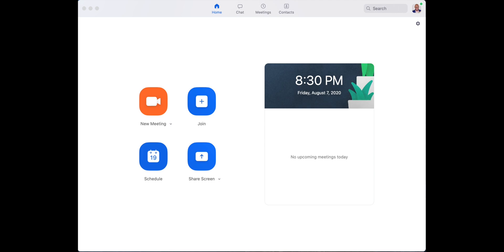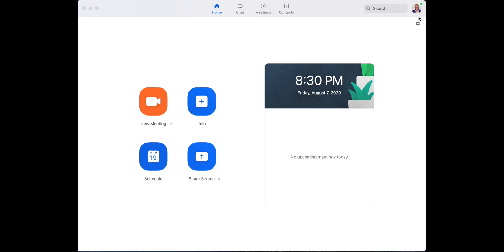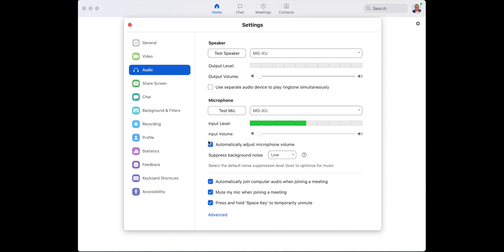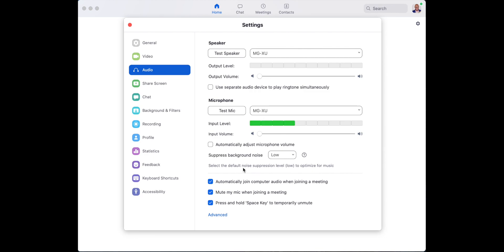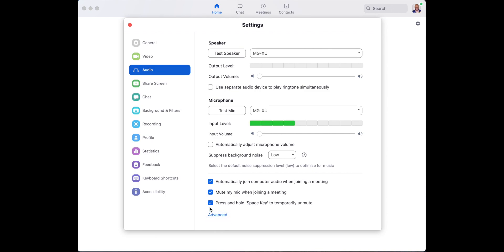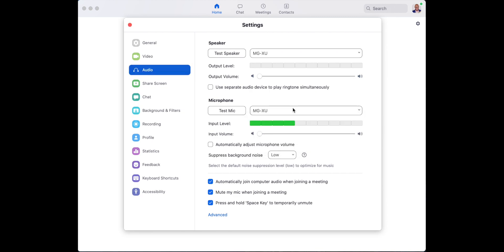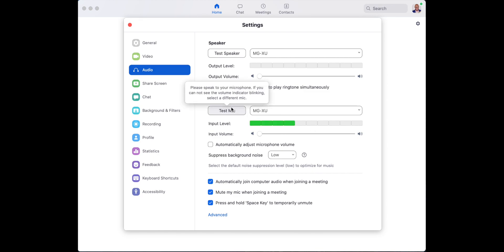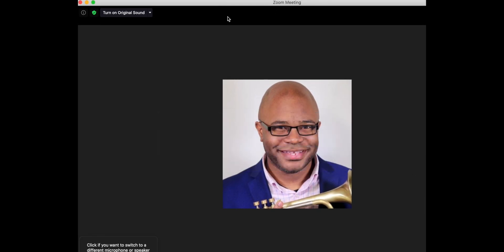The Best Zoom Settings For Music Lessons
This video demonstrates the best Zoom.us settings for online music lessons.  Download the Zoom app for your computer and follow these directions step-by-step.